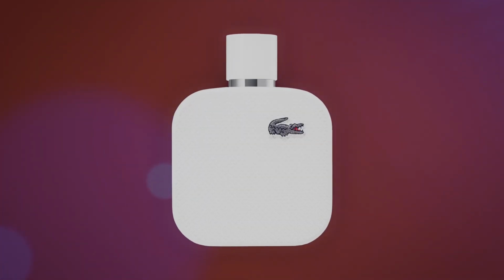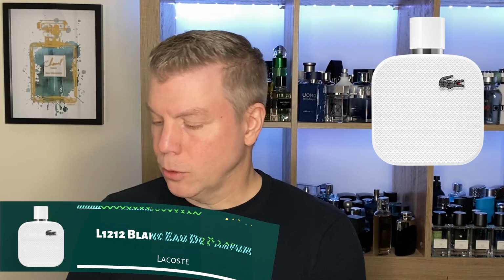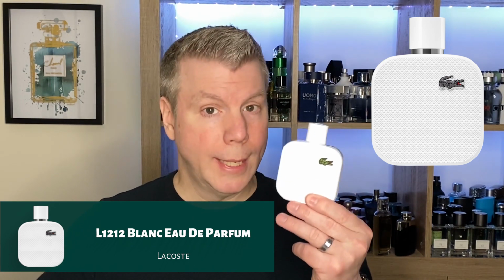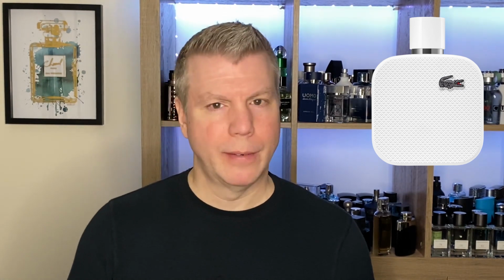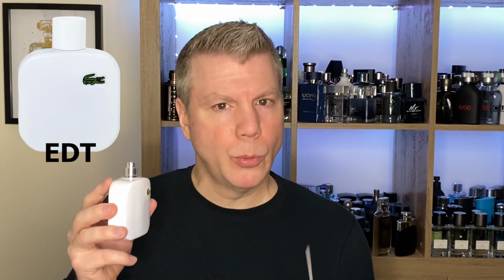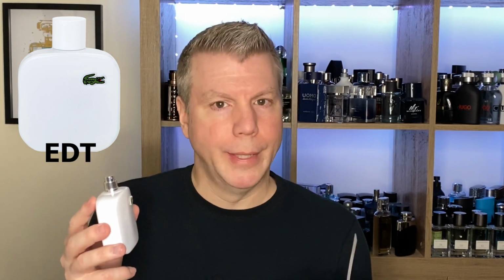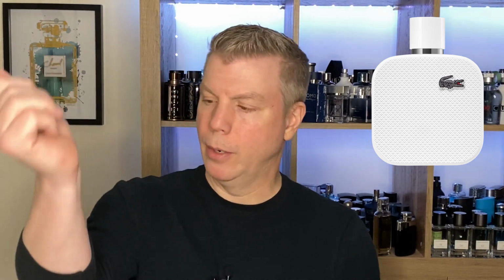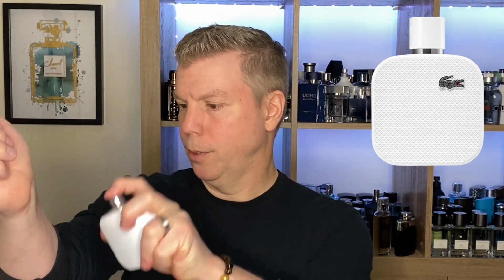*NEW RELEASE* LACOSTE L.12.12 BLANC EAU DE PARFUM! | UNBOXING & FIRST IMPRESSIONS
HELLO EVERYONE! Today I’m checking out the new release L.12.12 Blanc Eau De Parfum by Lacoste!

Check out my unboxing & first impressions video to find out if this is a redundant new release, or something a bit different than the Eau De Toilette!

Tommy

My equipment ~

Editing Software ~